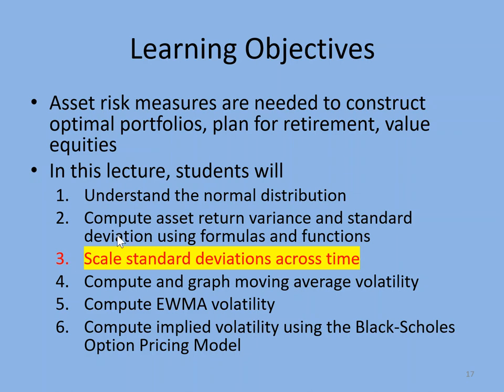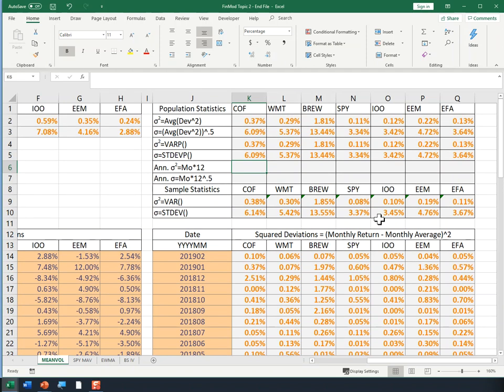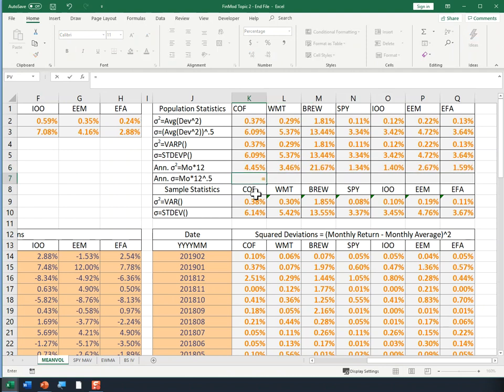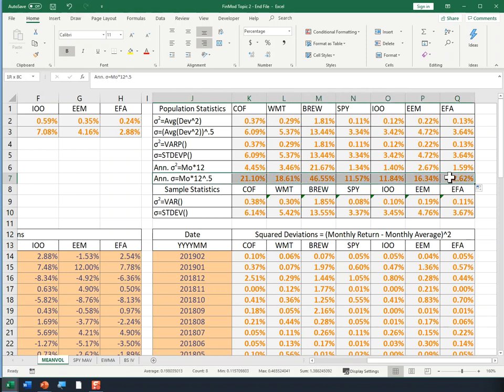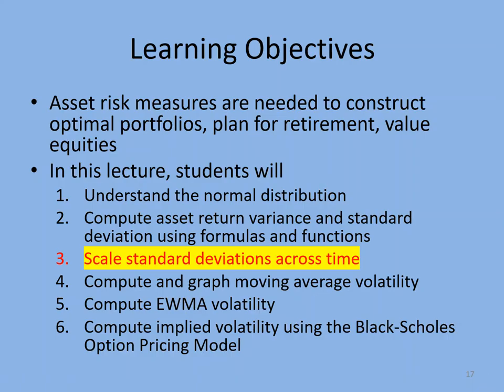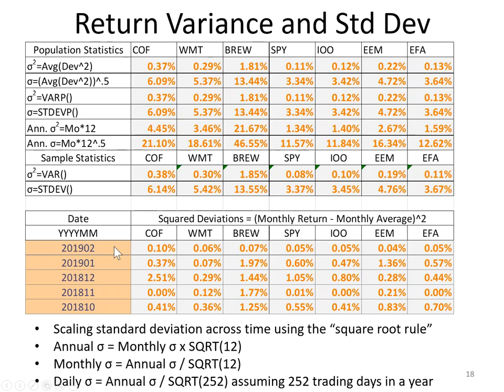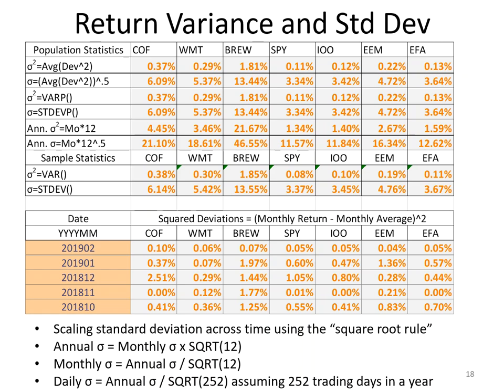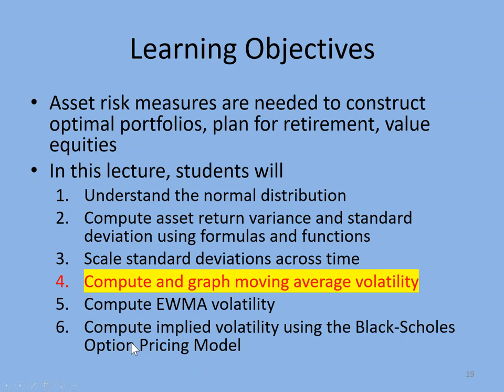AdvFinMod Topic 2 Section 3 Scaling Volatility Across Time